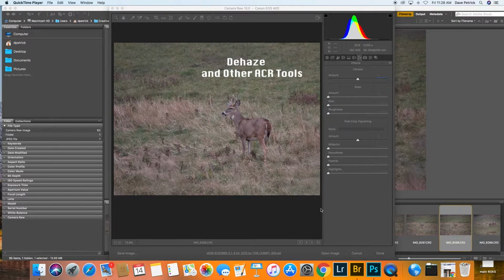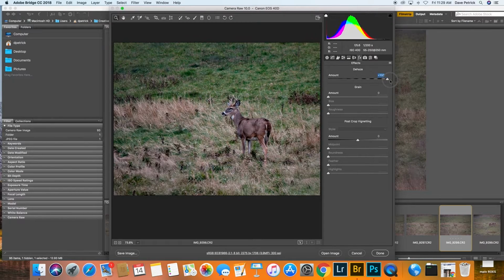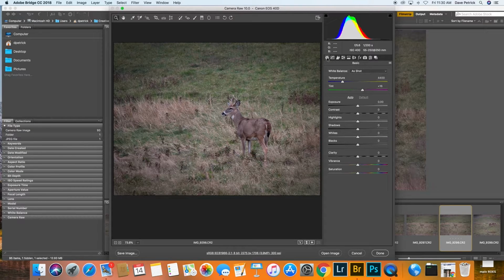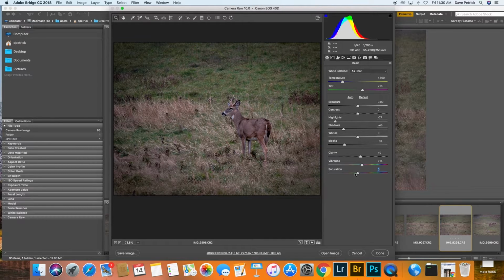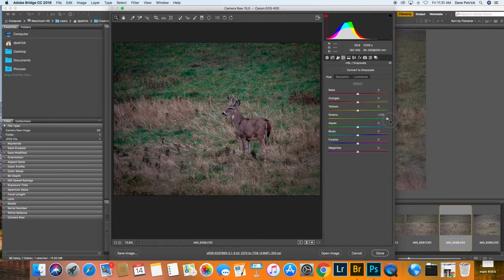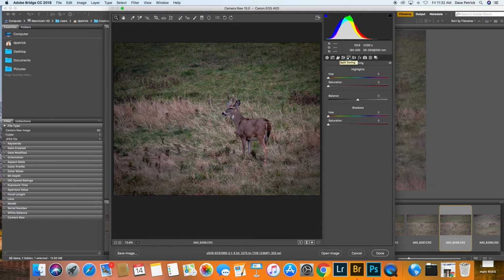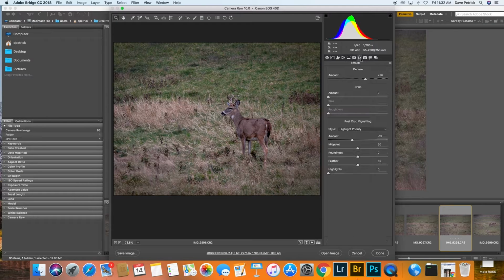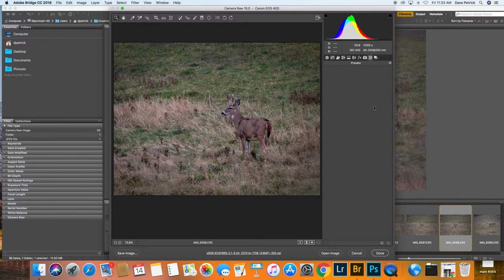Dehaze and other ACR Tools